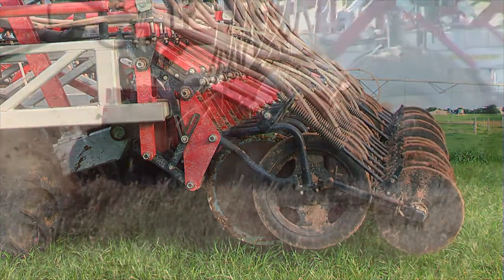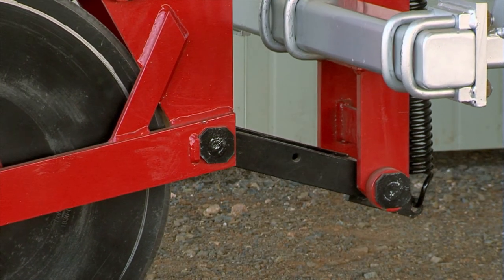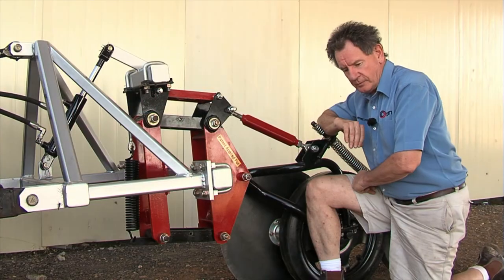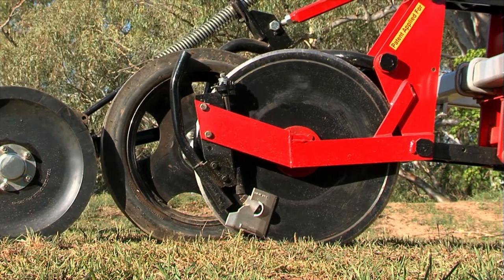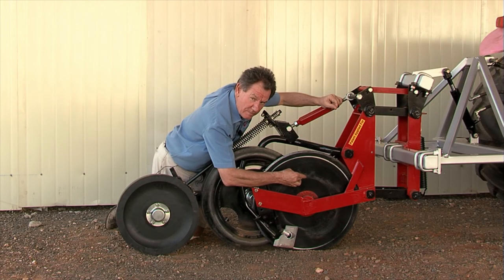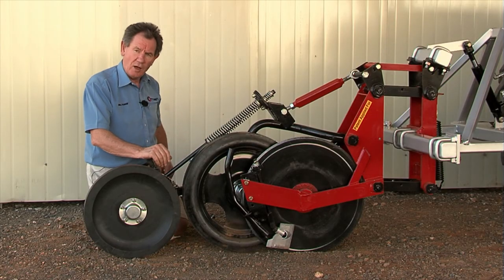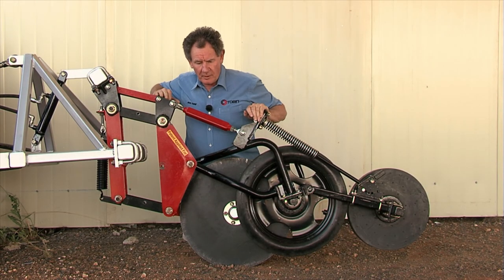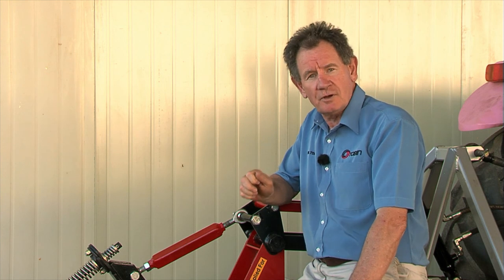The New Tornado Explained by Noel Tobin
Noel Tobin explains the unique features of the Tornado no-till disc seeder. The Tornado is an independent parallelogram disc seeder with on the go depth adjustment from the tractor cab. Available with a row spacing of 180mm (7 inches ) or greater.